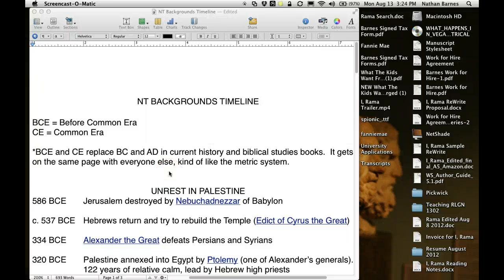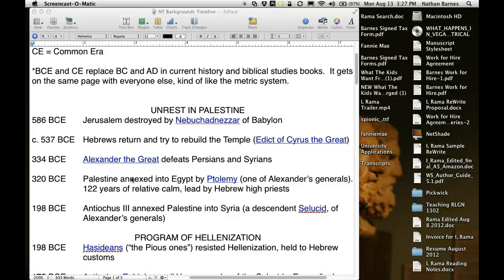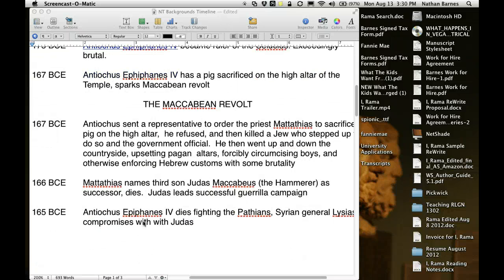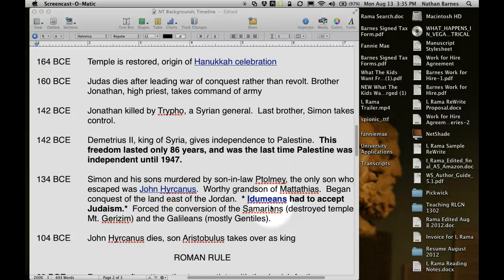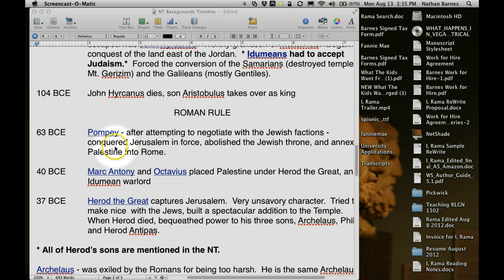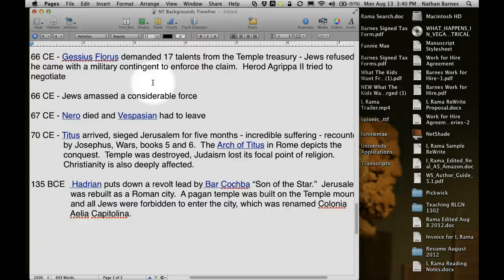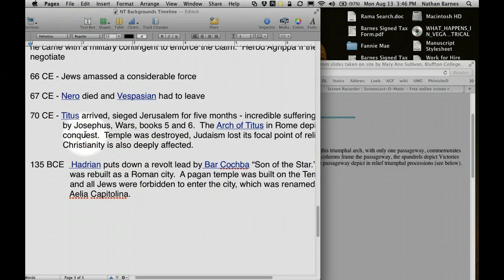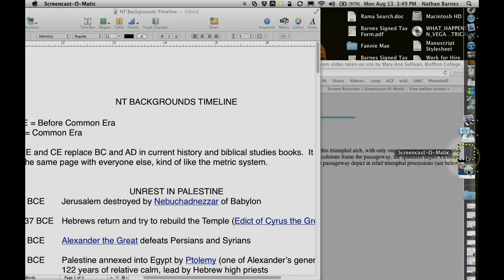NT Backgrounds Timeline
Lecture on NT timeline